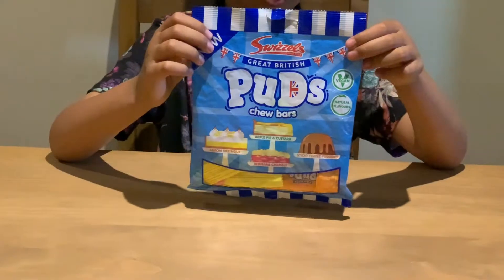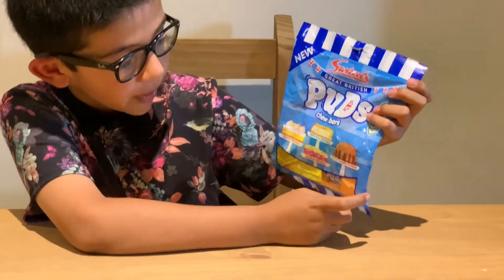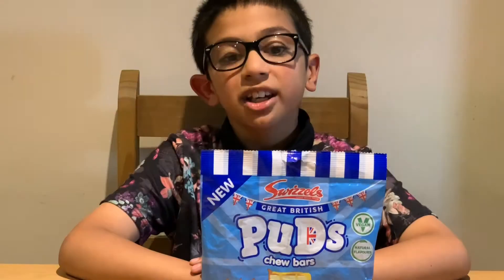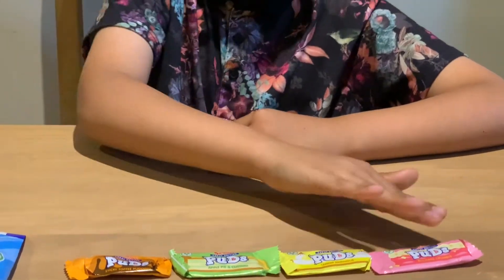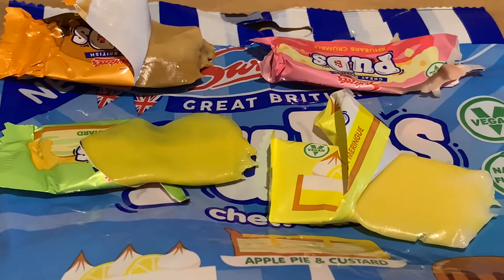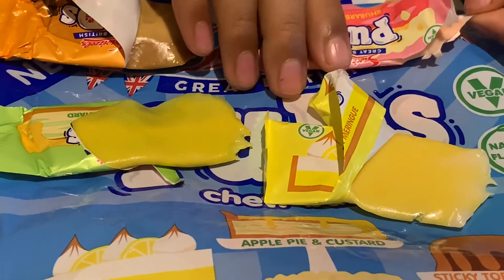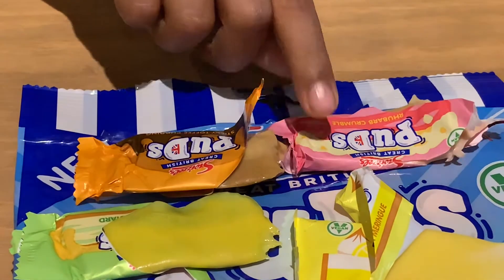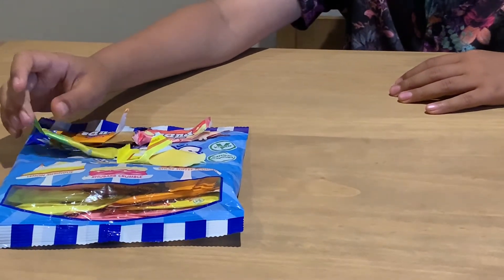Vegan swizzels puds chew bars#review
British puds chew bars by swizzlers